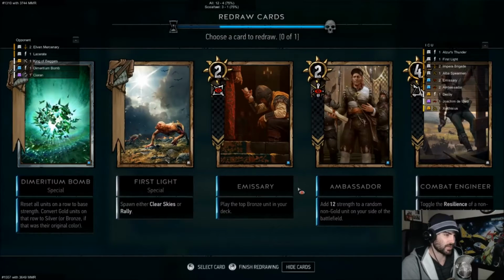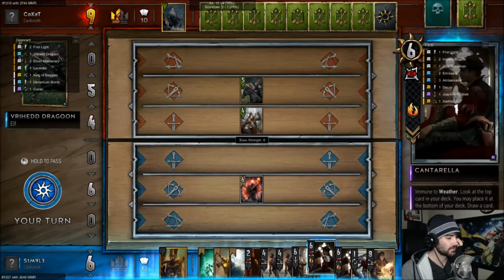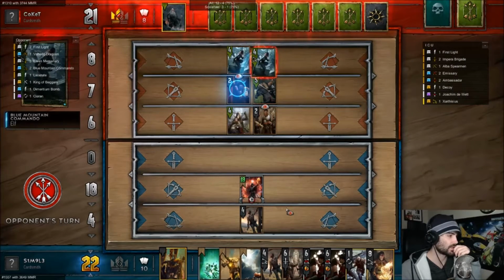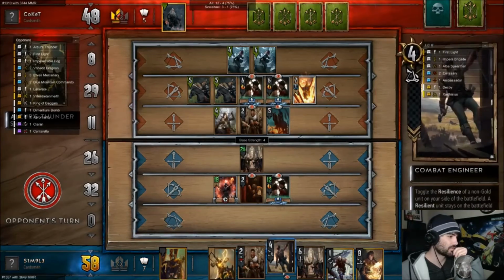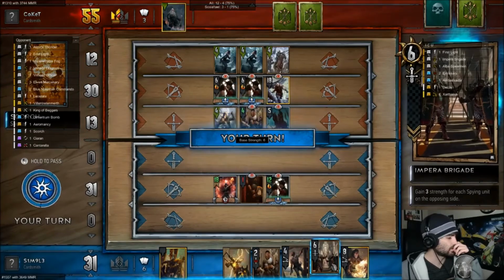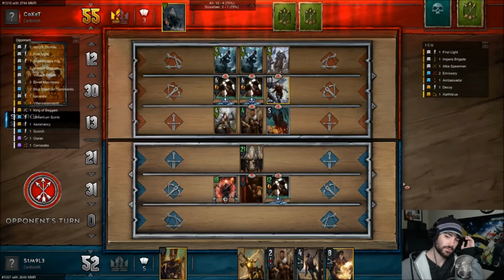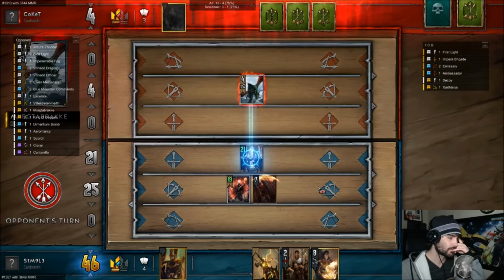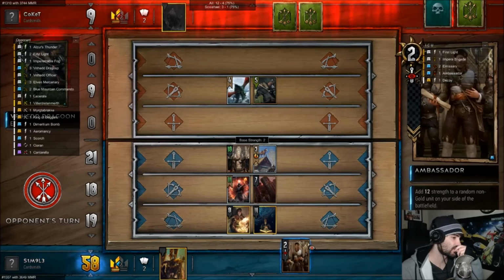Simple's ICU Spies Deck Guide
This is mostly for people who come into my stream and ask how to play the deck. Now I have a place to refer them to that covers it. :D